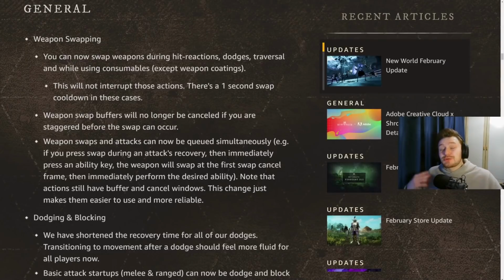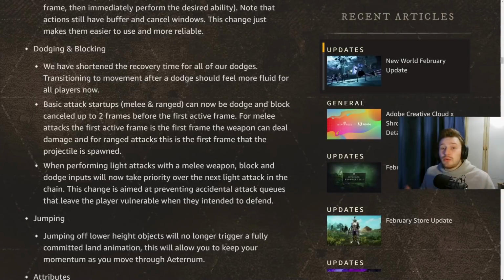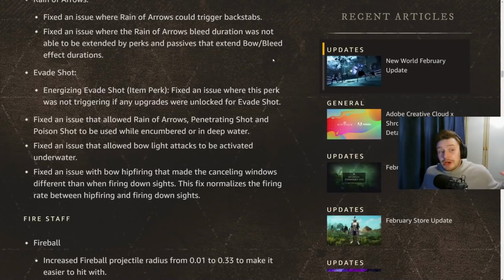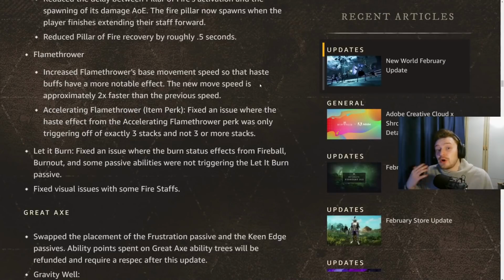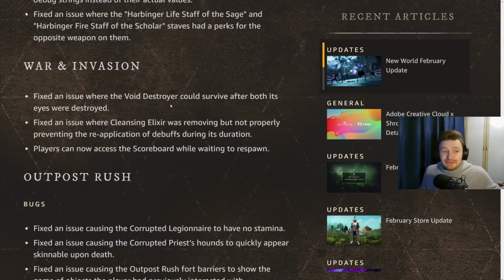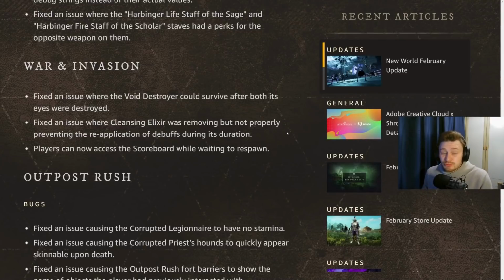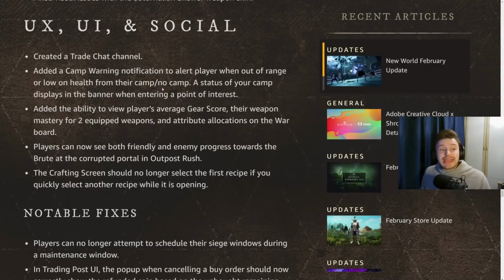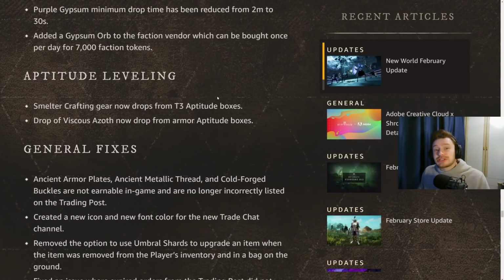Crucial Changes To Watch On Your Server In New World's February Update!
Crucial Changes To Watch On Your Server In New World's February Update! Some of the Most Important Changes & Updates Coming With Tomorrow's February Patch/ Update To New World With Chances To Make Good Gold Profit & Get Ahead in Both PvP & PvE!

Hopefully you have all found this video useful and informative, these are some of the most crucial points from what was a very large update and change list which is aimed to be a bit easier to digest and remember to keep you eye on! If you spotted anything else crucial in the patch notes I have missed, be sure to comment it below!

I am a New World & Lost Ark Creator so some images and footage used in my content is kindly provided to me by Amazon Games Studio (AGS). Thank you AGS! :)

Crucial Changes To Watch On Your Server In New World's February Update!, Like, New World Tops Tips February Patch, New World February Patch Crucial Must Know Changes, Similar To, New World's Most Important Changes in February Update, Everything Crucial you Need to Know About New World's February Update!